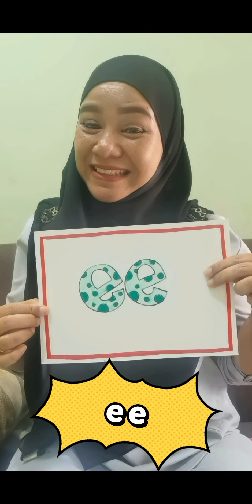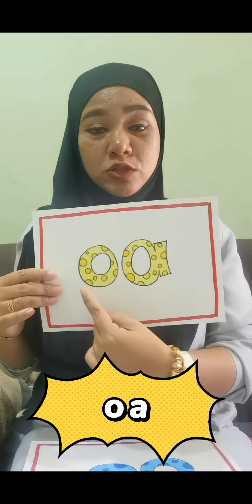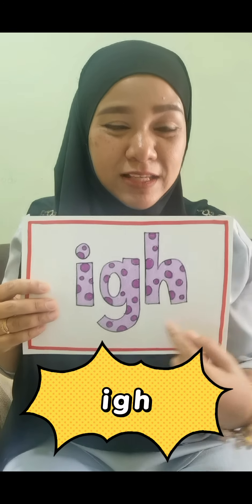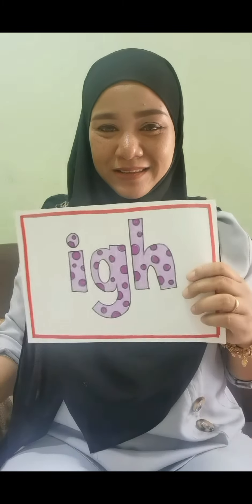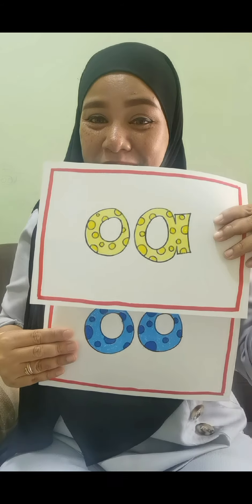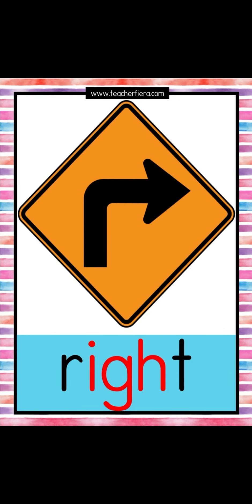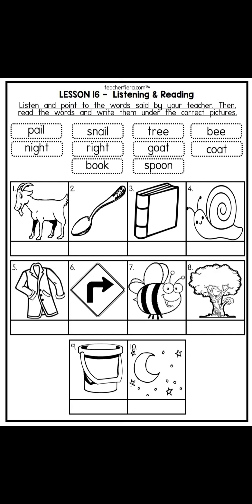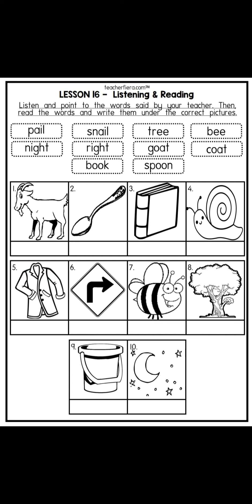CEFR Year 1 Lesson 16 ( ai , ee , igh , oo , oa )